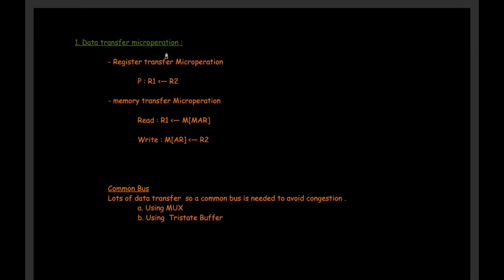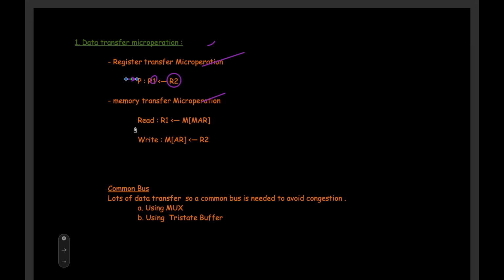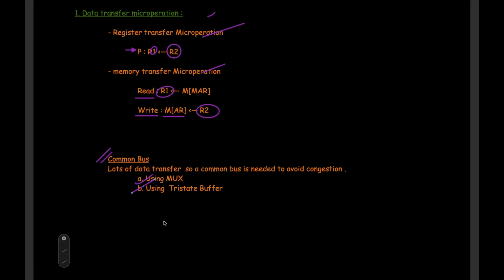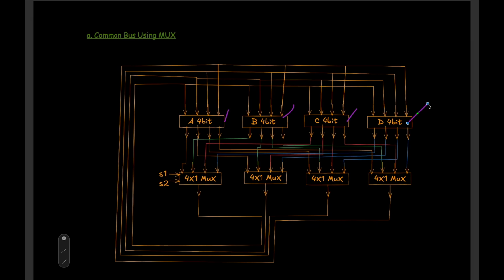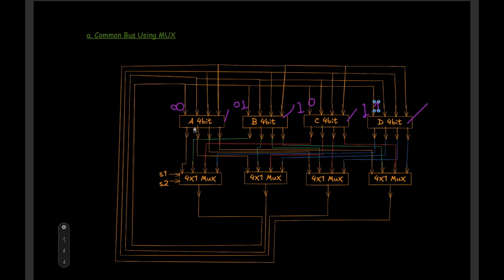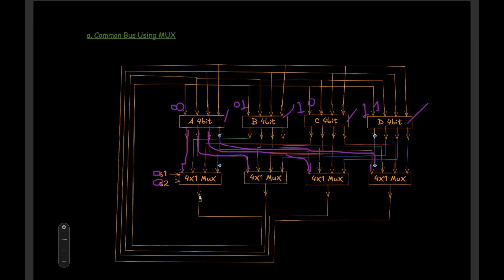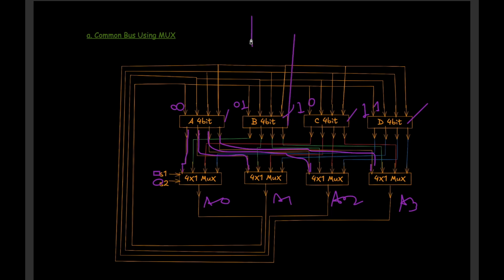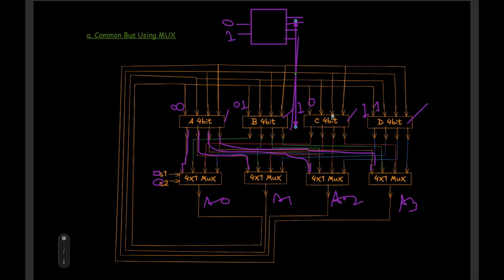COA LEC 01 b : Register Transfer and Micro-operation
Welcome to Lecture 02 of Computer Organization & Architecture (COA).
In this session, we cover the foundational concepts of how data is stored, transferred, and manipulated inside a computer system.
📘 Topics Covered in this Lecture:
1️⃣ Basics of Registers – What registers are, why they are used, and how they store data inside the CPU.
ChapterOneCOALecture

2️⃣ Types of Micro-Operations – Data transfer, arithmetic, logical, and shift operations.
ChapterOneCOALecture

3️⃣ Bus Using Multiplexer (MUX) – How data is transferred between multiple registers using a common bus structure.
ChapterOneCOALecture